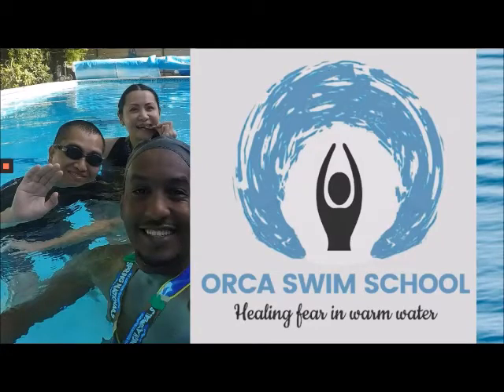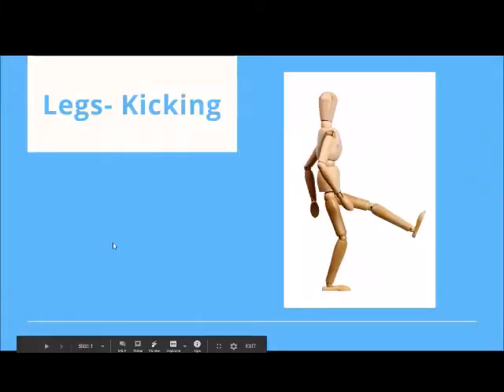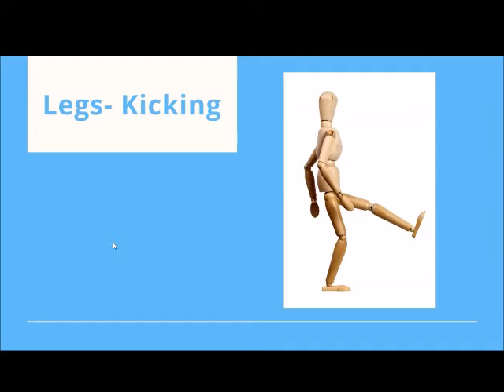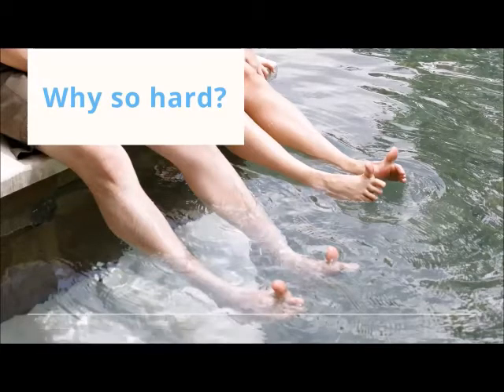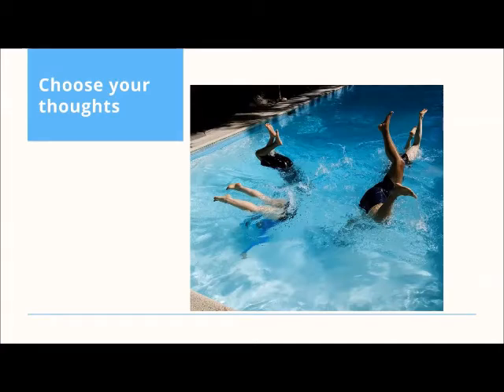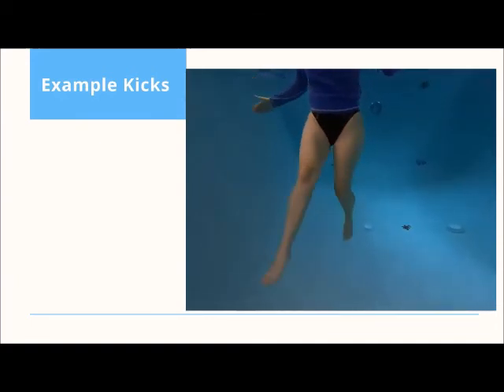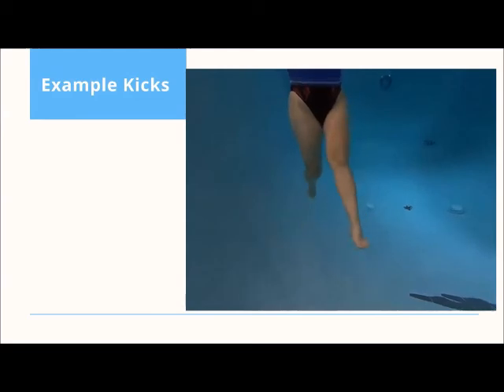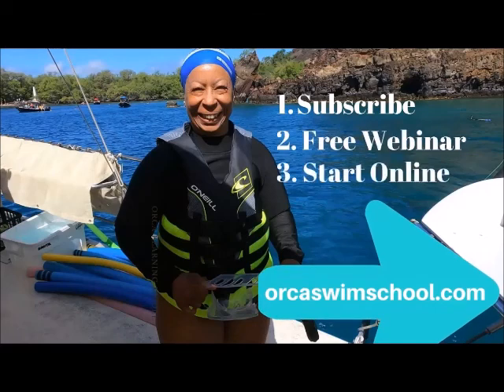Episode 11: Learn Kicking For Swimming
In Episode 11: Learn Kicking for Swimming, Cori Myka at Orca Swim School teaches how to use your legs in swimming to stabilize and propel your body.

Orca Swim School is the only school in the Pacific Northwest that teaches adults how to become free in the deep water through the Foundations of Change Program. This channel has videos from classes, questions and answers about what it means to swim, and other things that we think you might enjoy.